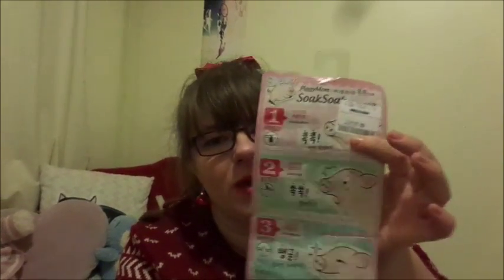Vlogmas Day Twenty Four - Merry Christmas Everyone!